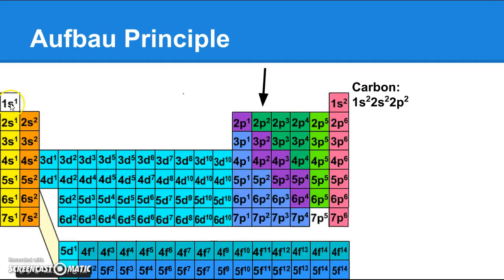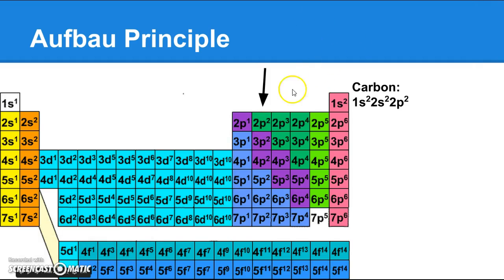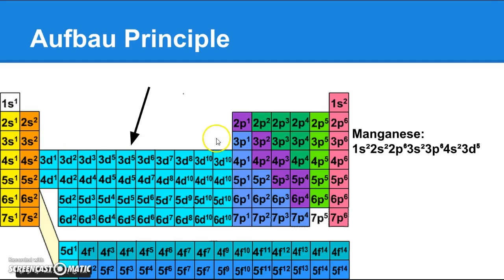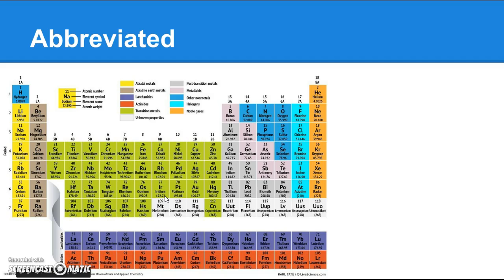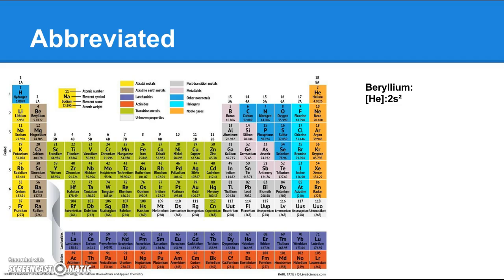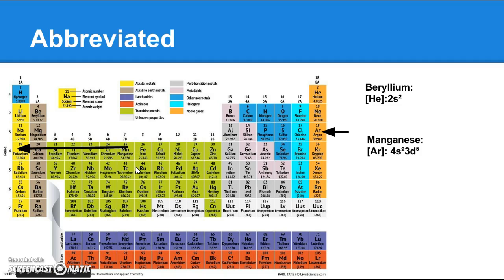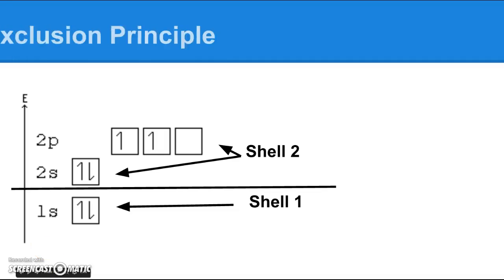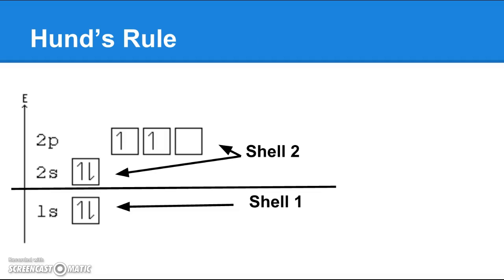Hund's Rule, Aufbau Principle, Pauli's Exclusion Principle